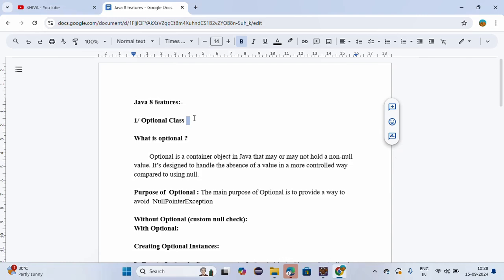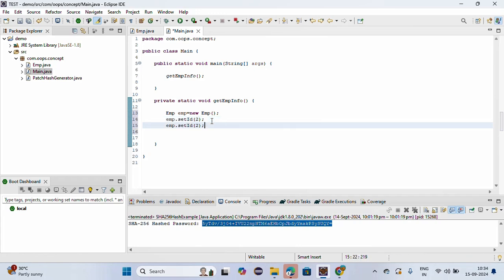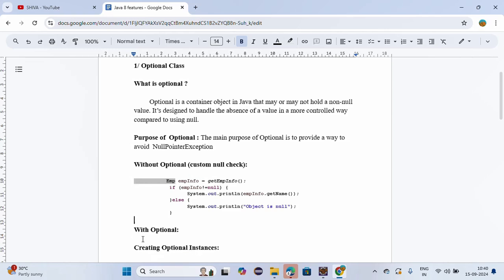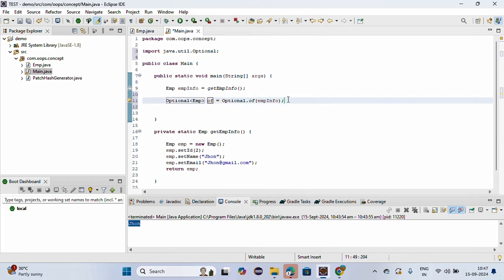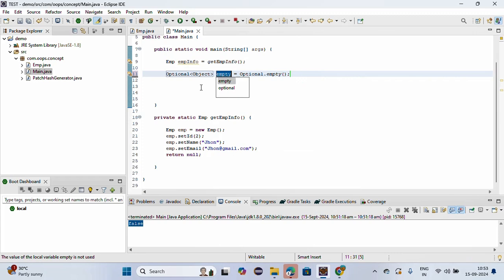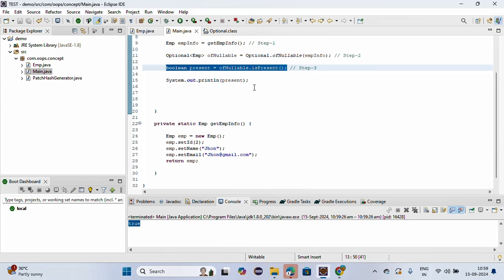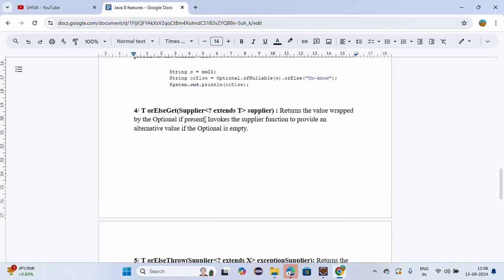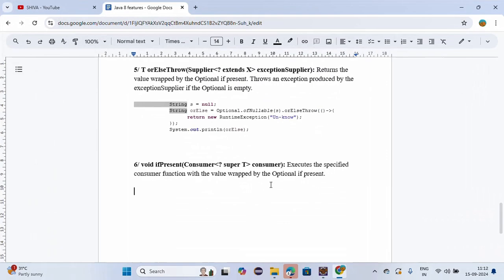Java 8 Optional Class || By Shiva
In this video, we dive into the powerful Optional class introduced in Java 8. If you're tired of dealing with null values and want to write cleaner, more expressive code, this tutorial is for you!

In this video, you’ll learn:

What is Optional? Understand the purpose of this class and how it helps in avoiding NullPointerException.

Creating an Optional: How to instantiate Optional objects using various methods like of(), ofNullable(), and empty().

Common Methods: Explore essential methods such as isPresent(), ifPresent(), orElse(), and map().

Practical Examples: See how to use Optional in real-world scenarios to make your code more robust and readable.

Best Practices: Tips on when and how to use Optional effectively in your applications.

Whether you’re new to Java 8 or just looking to refresh your knowledge, this video covers all you need to know about the Optional class.